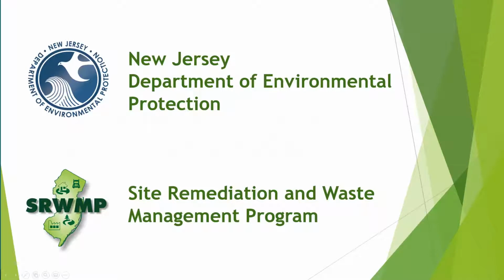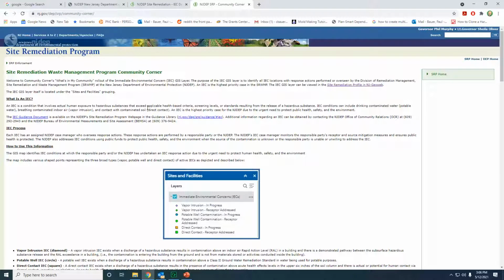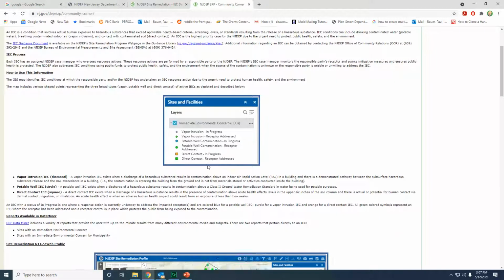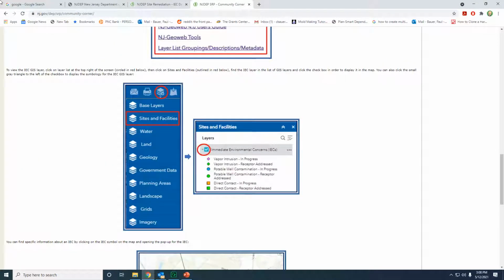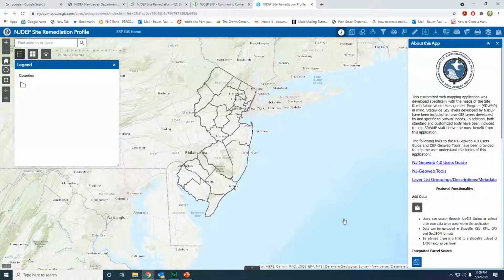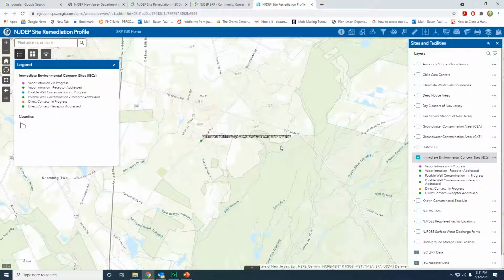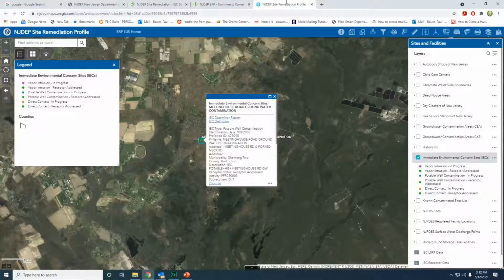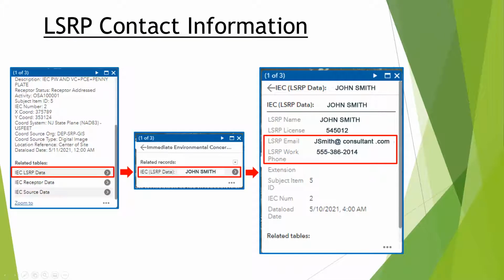NJDEP - How to interact with the Immediate Environmental Concern (IEC) GIS Layer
This video walks the viewer through how to access and interact with the IEC GIS Layer using the Site Remediation Profile web mapping application.